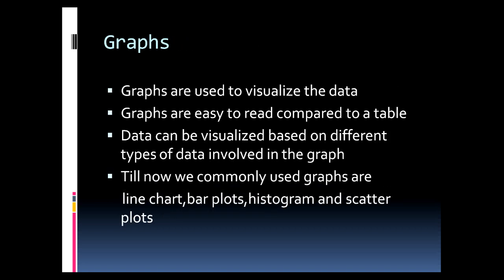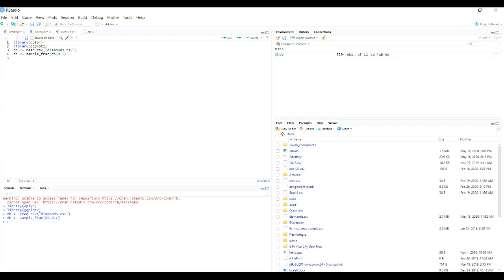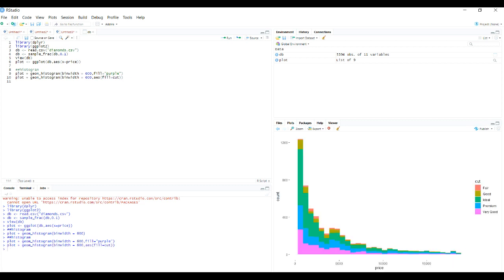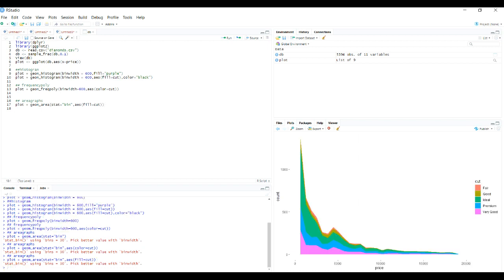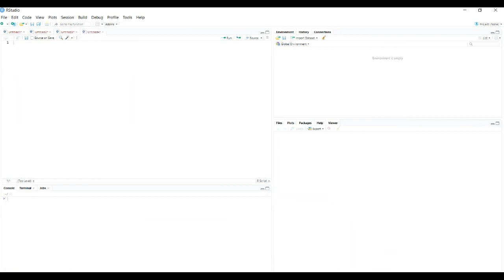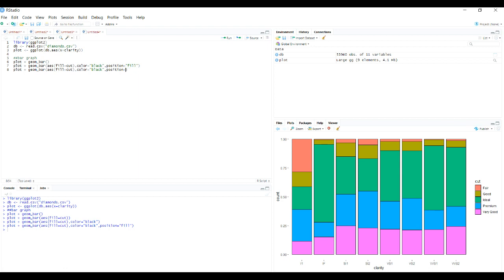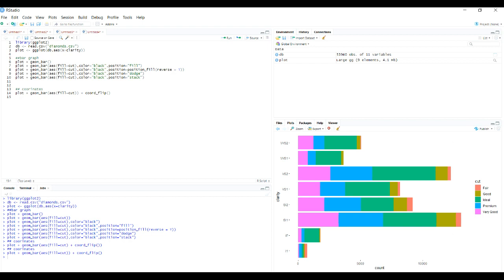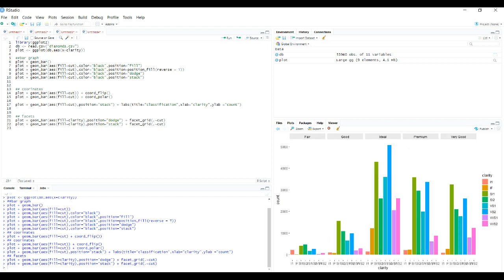Data Analytics using R - Project assignment for Skyfi Labs Online Course - by pathlavath shirisha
This video is made by pathlavath shirisha of ASTRA college
as part of the assignment of Data Analytics using R course from Skyfi Labs. The Data Analytics using R project with online course tutorials from Skyfi Labs was used to complete this project.